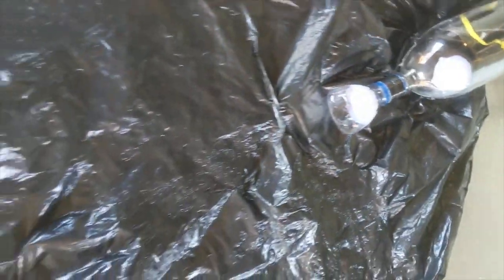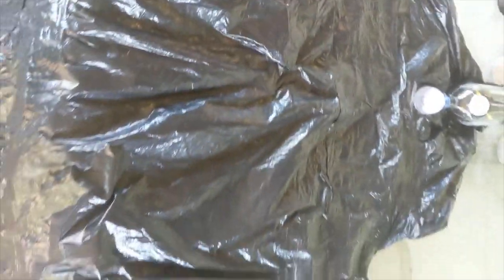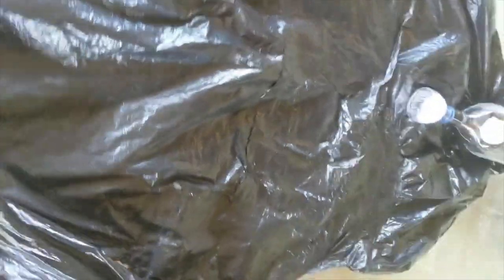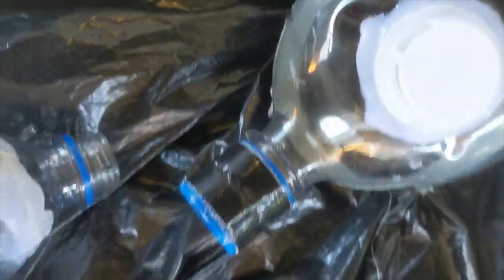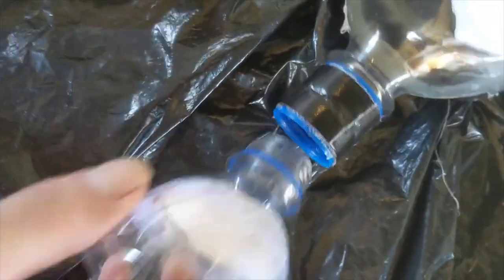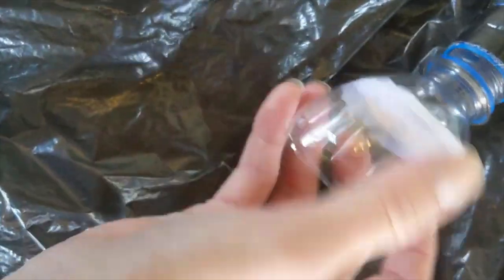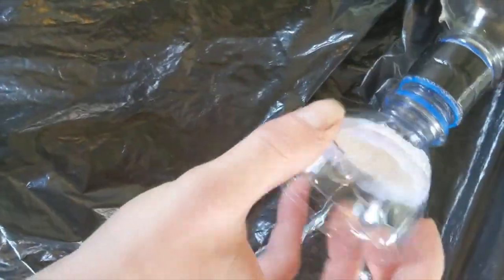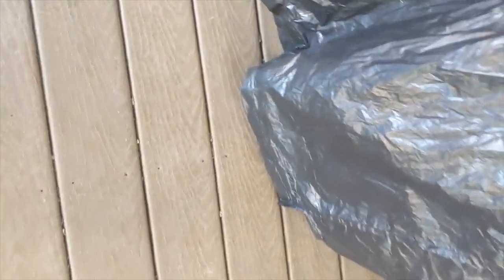Full suit PPE how to video for doctors.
I made this video to share to doctors and hospitals to give them some tips on how to make an easy effective PPE suit. Please share it to your local hospital.